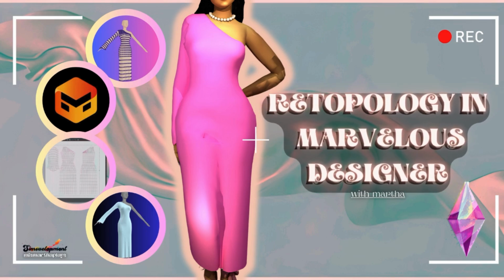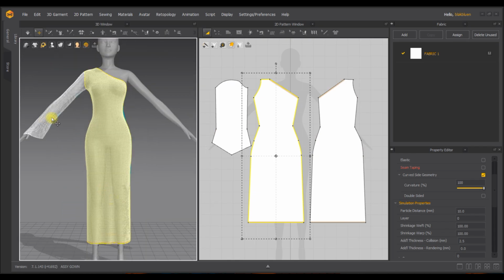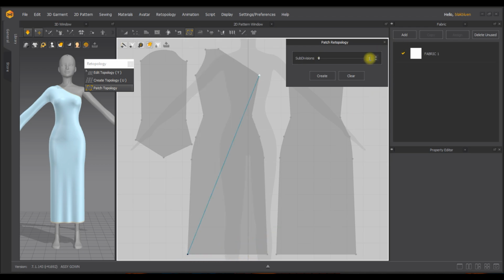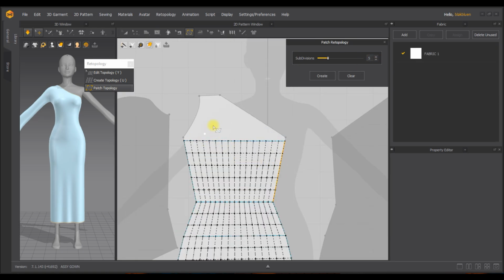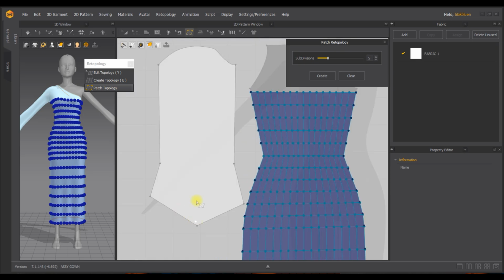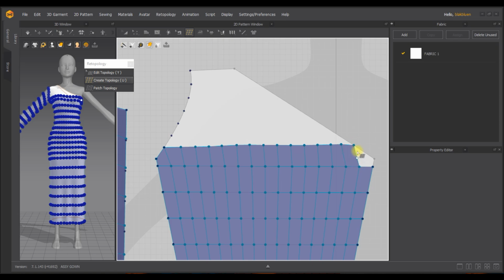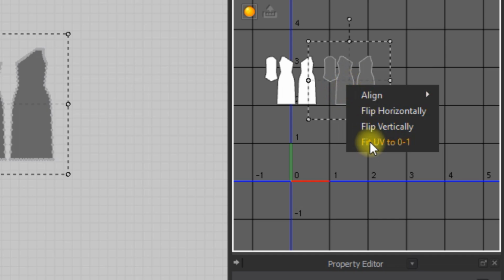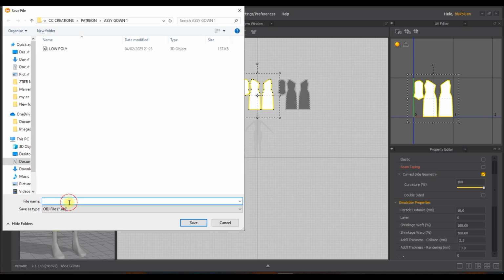Retopology in Marvelous Designer |PT.1|Beginner's Guide and the best ways to Retopologize in sims4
Hi, welcome to @miz.marthaplayz
In this beginner-friendly tutorial on Retopology in Marvelous Designer for Sims4CC, I’ll guide you through retopologizing garments in Marvelous Designer to make them ready for Sims 4 custom content. Retopology is crucial for optimizing meshes for performance and compatibility in the game.
In this tutorial, we’ll cover:
‣What retopology is and why it’s important for Sims4CC
‣How to prepare Marvelous Designer garments for retopology
‣Step-by-step instructions for retopologizing for Sims 4
‣Tips for creating low-poly, game-ready meshes
‣How to export your file to Blender and other tools for further processing

Drop your questions and comments below – I’d love to hear your thoughts on this video